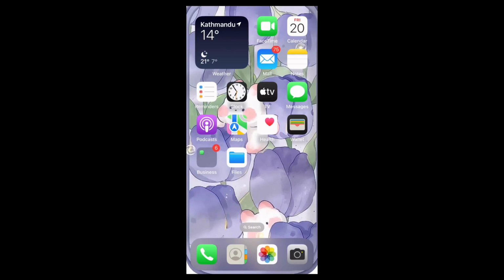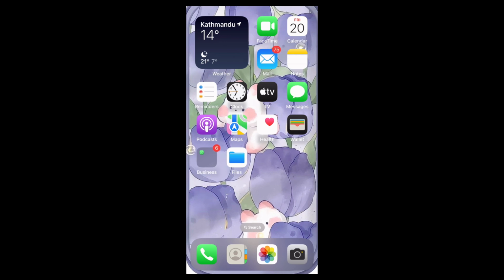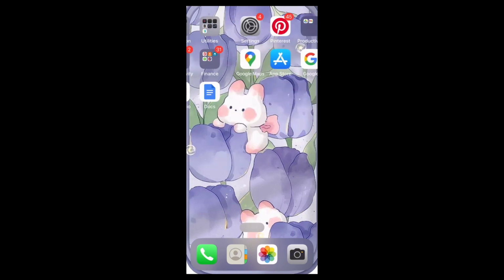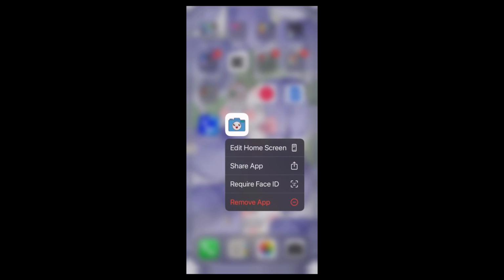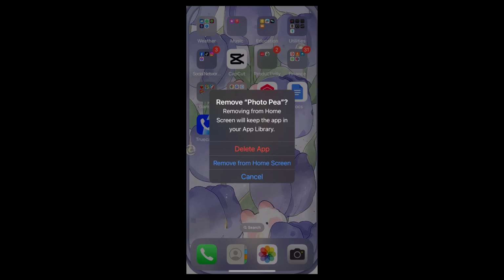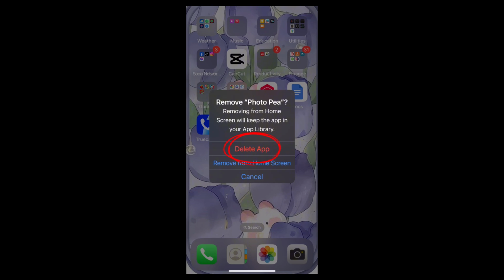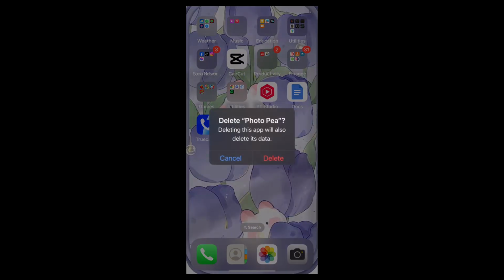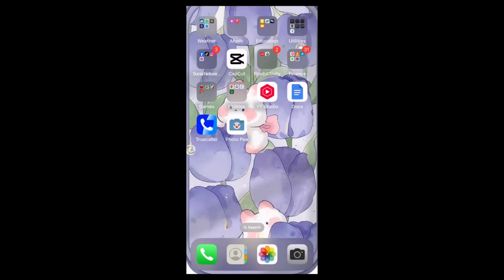How to Uninstall Photo Pea App 2025?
In this quick tutorial, we’ll show you how to delete elements or layers in Photopea, whether you need to remove a photo, text, or other design elements from your project. Learn how to manage your workspace efficiently and make edits by deleting unwanted parts of your design.